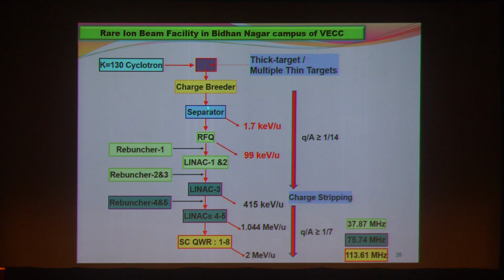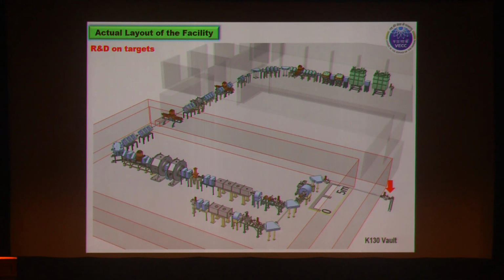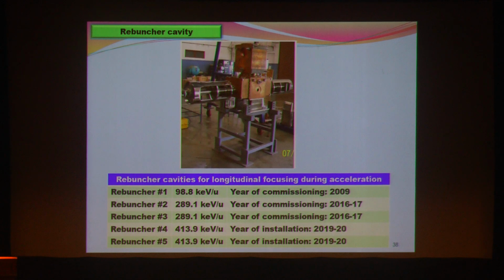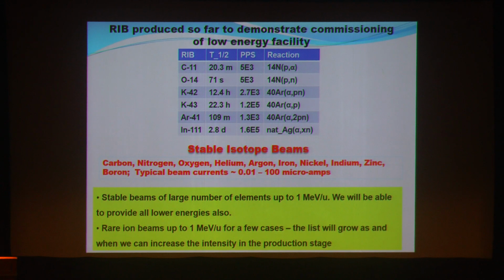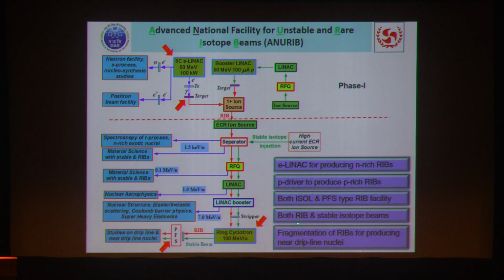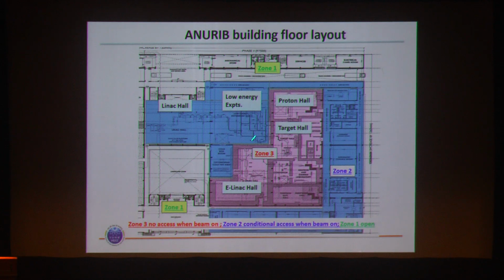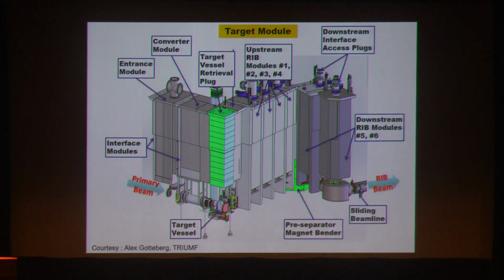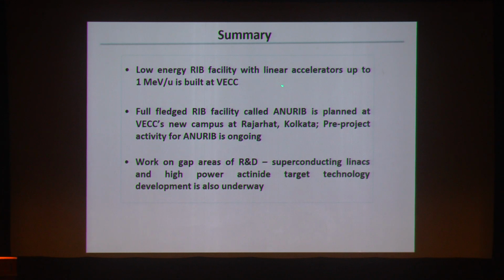MMAP 2020 Part 91 (12th May, 2022)